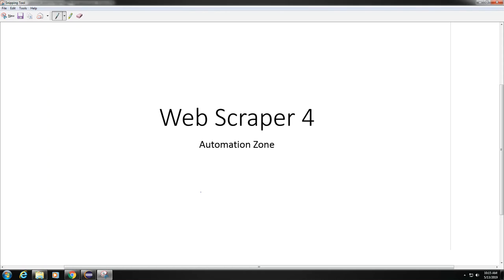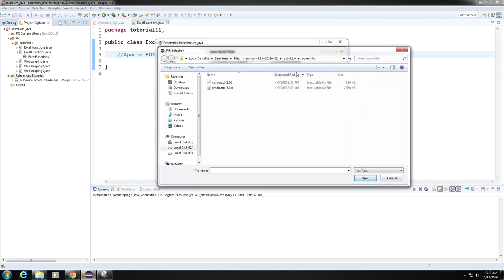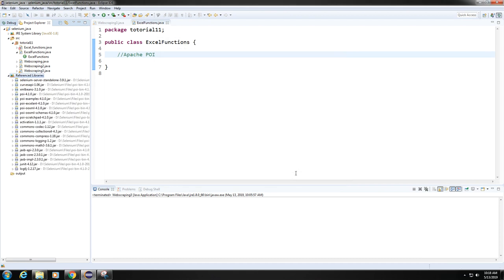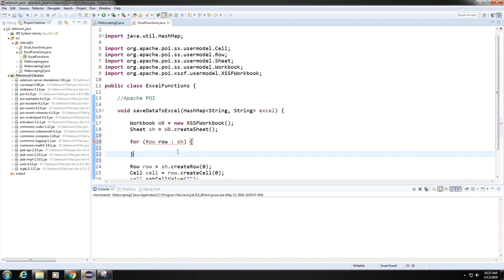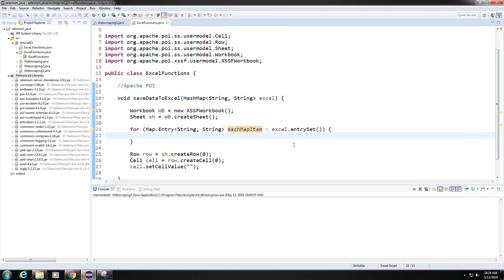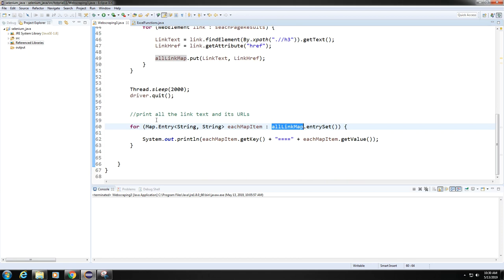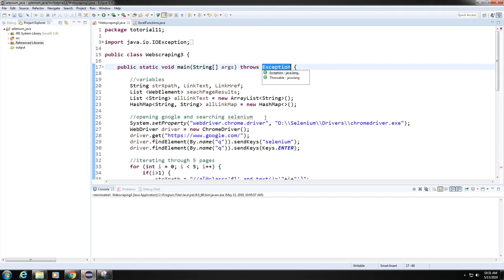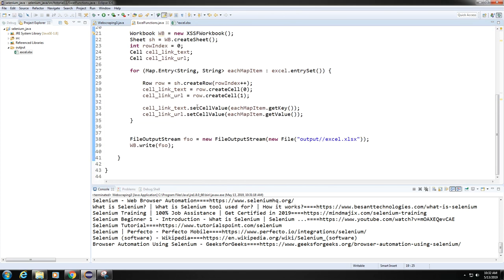Web Scraper or Crawler Part 4 - Selenium WebDriver Tutorial 11